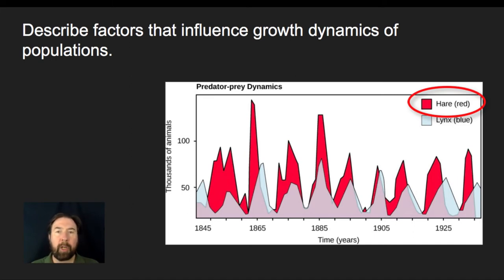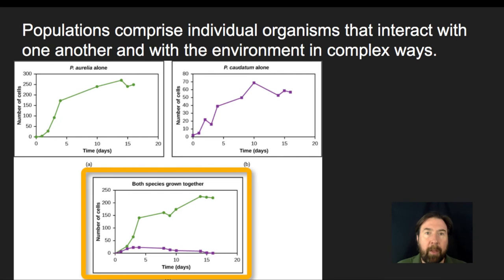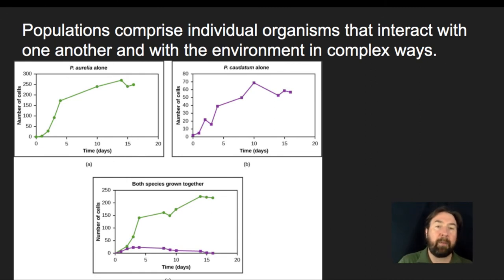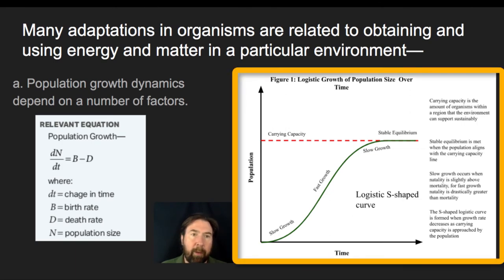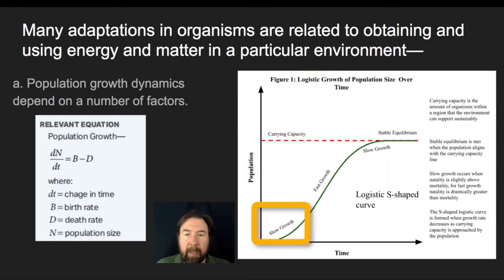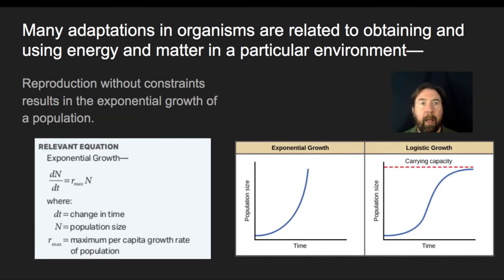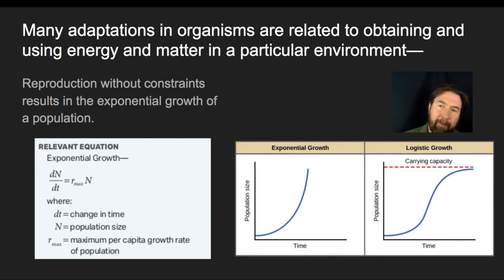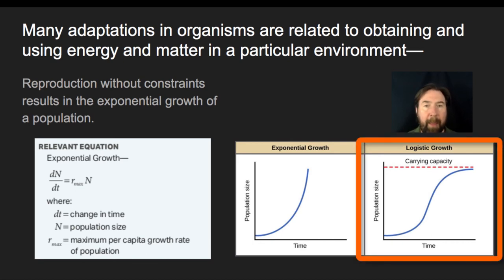Population Ecology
AP Biology Video